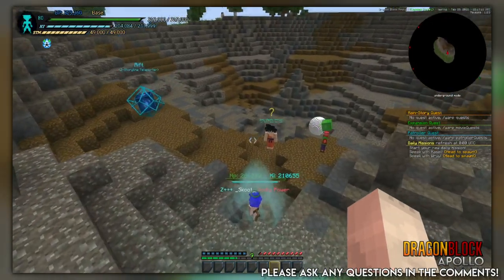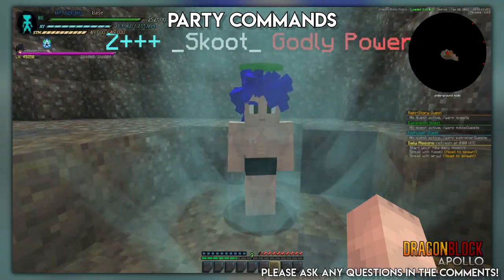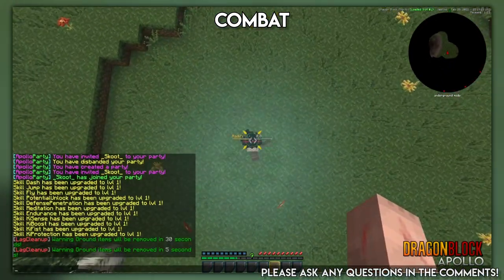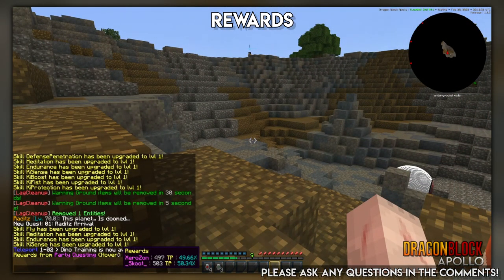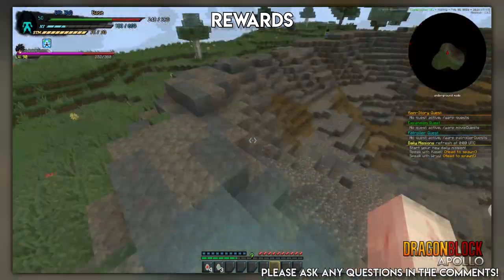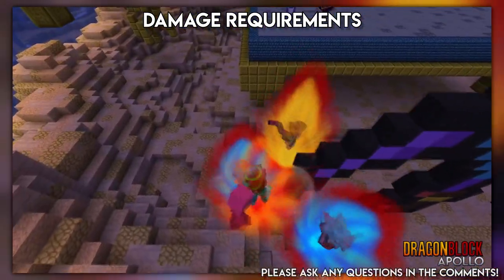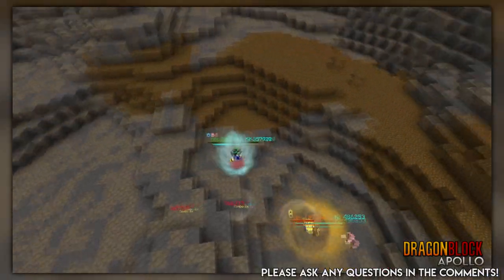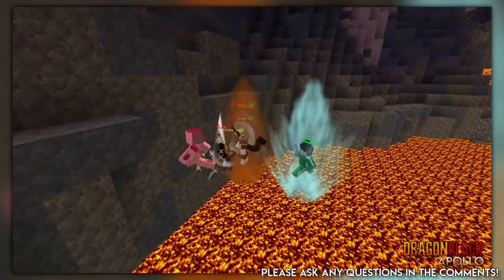Party / Co-Op Questing System - Dev log #17 [Dragon Block Apollo]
Dev Log #17, in this dev-log I talk to you guys about the changes made to the Party or Co-Op Questing System.

Note: The footage shown is all from the 1.2.5 release of the server, some on screen elements or others aspects of gameplay have been changed for the sake of recording this footage.

Intro 0:00
Party Commands 0:22
Starting a Quest 1:40
Combat 2:10
Rewards 2:42
Rewards & Gameplay 4:34
Outro 6:31